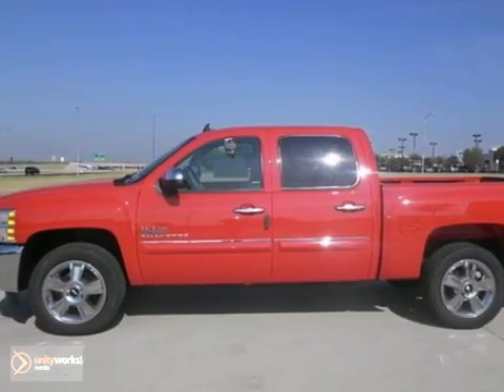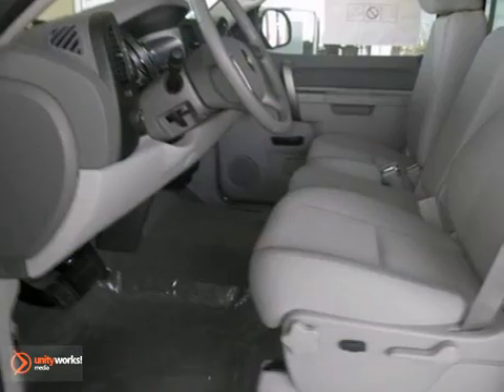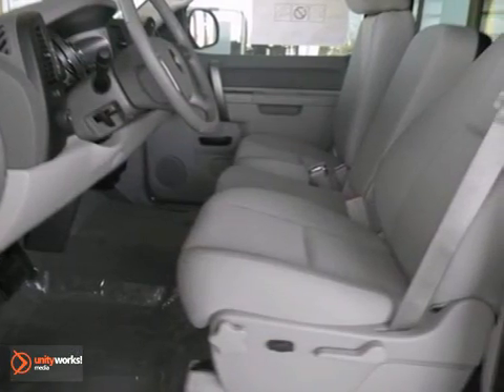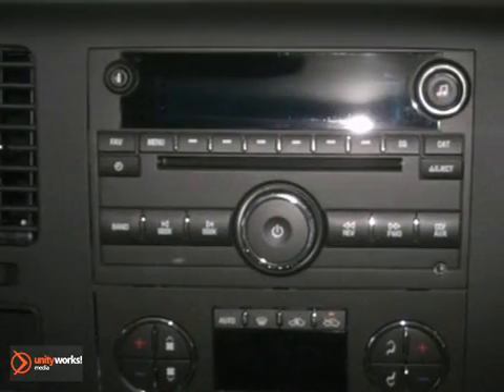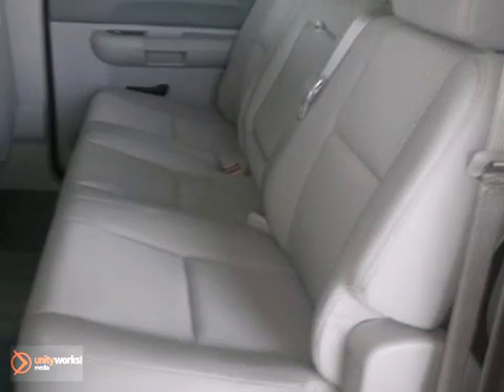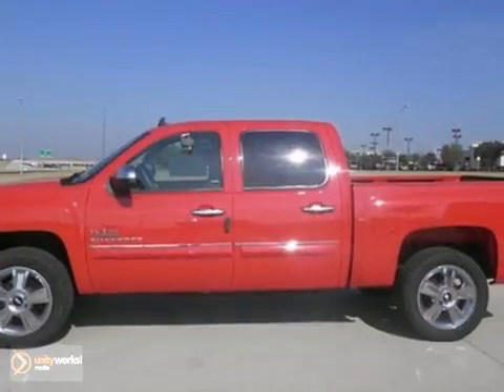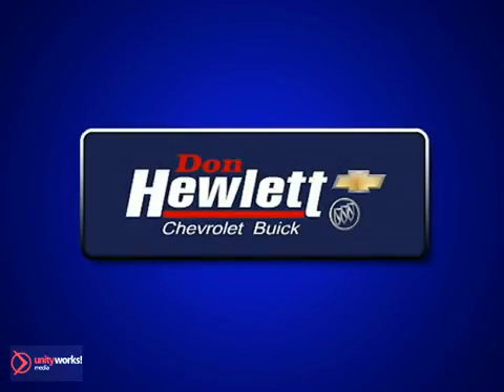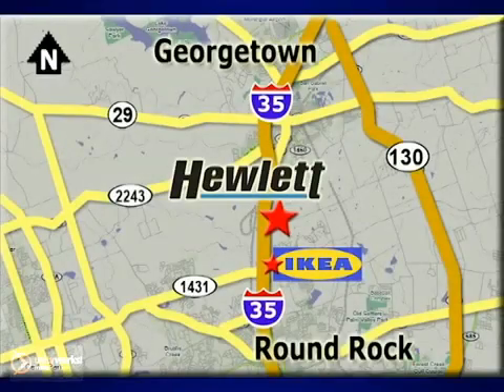2013 Chevrolet Silverado 1500 Georgetown TX Austin, TX #130948 - SOLD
SOLD SOLD - Call or visit for a test drive of this vehicle today! Phone: Year: 2013 Make: Chevrolet Model: Silverado 1500 Trim: LT Engine: 5.3L V8 Transmission: Automatic 6-Speed Color: Victory Red Interior: Dark Titanium Stock #: 130948 Number One in Central Texas FOUR YEARS IN A ROW* Great Price and Always More for your Trade at Don Hewlett Georgetown All discounts include all applicable rebates and dealer discounts *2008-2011 SalesDon Hewlett Chevrolet Buick is a premiere Chevrolet Buick Dealer featuring the largest selection of New, Used, and Certified Pre-Owned Chevrolet Buick Cars, Trucks, and SUVs. Don Hewlett Chevrolet Buick is conveniently located in Georgetown, Texas and services the surrounding communities, such as Austin, Cedar Park, Round Rock, Taylor, Leander, Kyle, Fredericksburg, Temple, Killeen, San Marcos and Buda. Don Hewlett Chevrolet Buick prides itself on excellent customer service and is the number one dealership rated in New Chevrolet and Buick sales for four years running in Central Texas. Whether you are taking advantage of a great APR Rate, Lease Special, Purchase Price, this Texas Chevrolet Dealer will assist with your next purchase all while assuring a hassle free car buying experience.